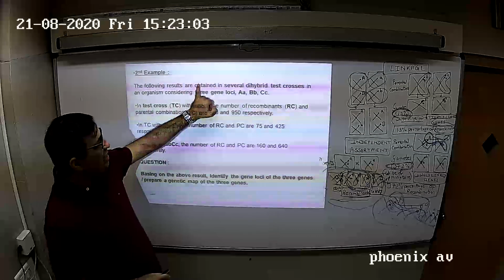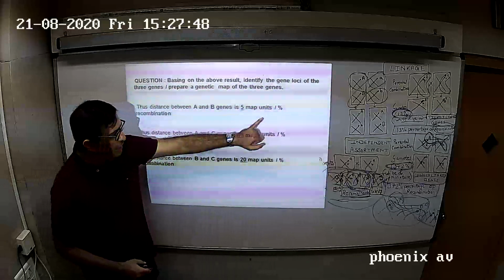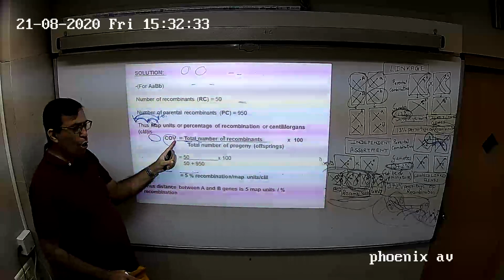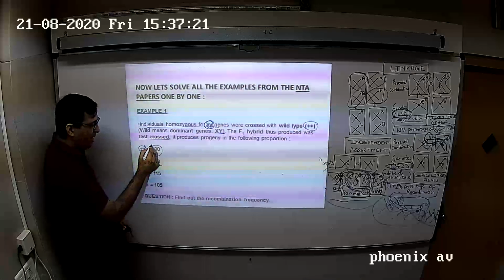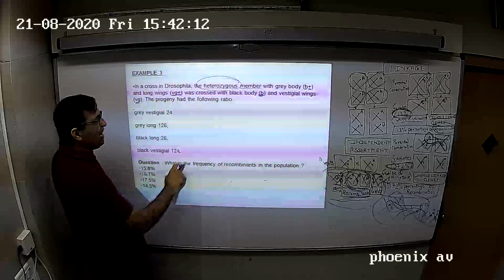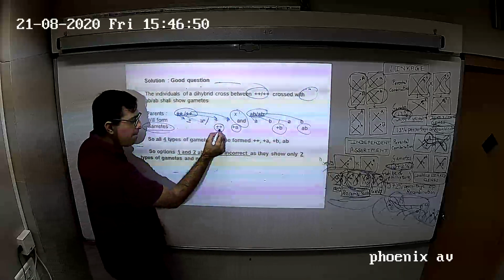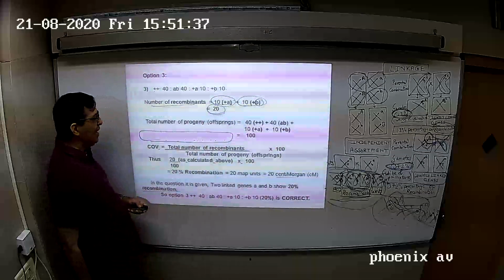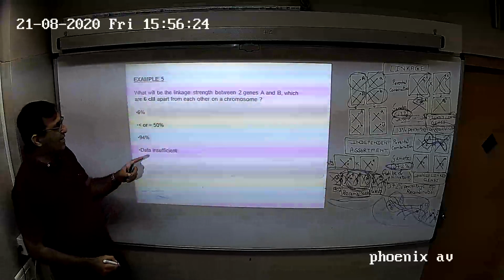GENE MAPPING 1B